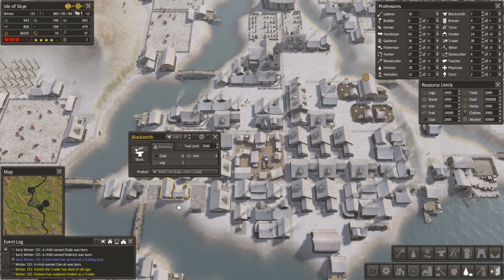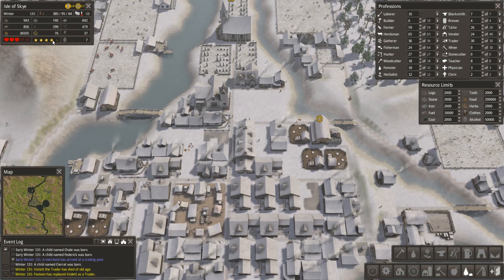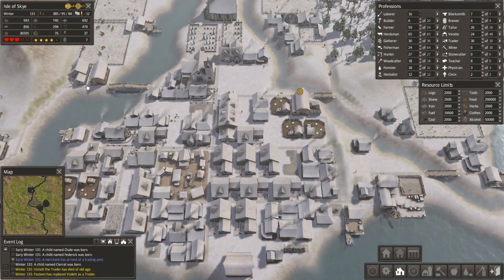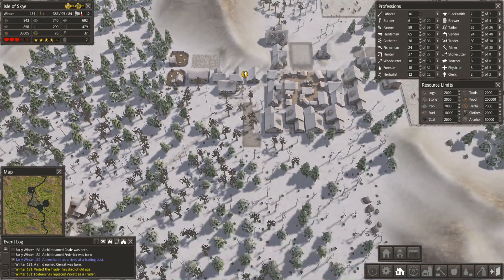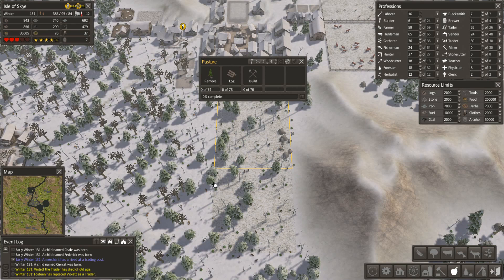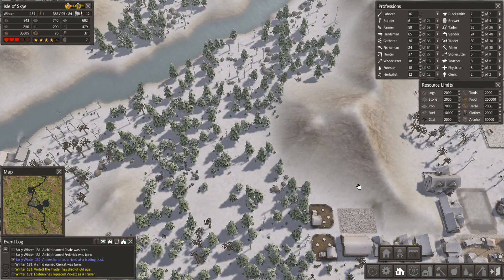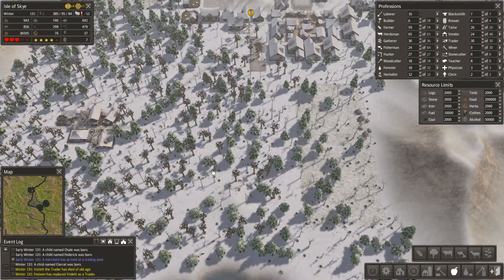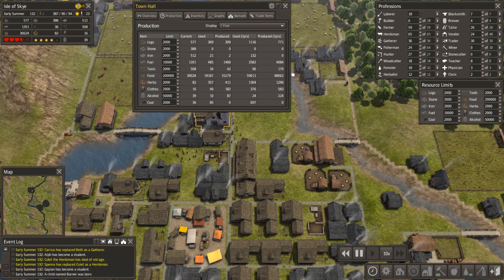Banished LP #30 - Everythings Flying (640+ Pop) Skye's Lets Play Banished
Banished ! Join me on a journey to 1,000 population with tips, tricks and innovative strategies.

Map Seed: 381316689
Terrain: Valleys
Climate: Fair
Disasters: On
Difficulty: Hard

From houses and population to taverns and town halls, from logs and firewood to herbs and gathering  .. I'll cover it all in this Lets Play series.

Skye's Lets Play Banished 30 -  Everythings Flying (640+ Pop) (More Guides, Tips, Tutorials, Lets Play videos coming soon!)

End Titles Music:
Tobu - Candyland